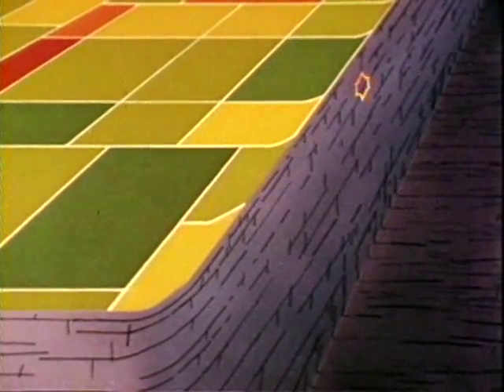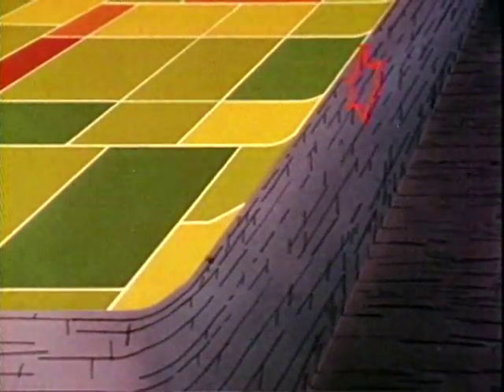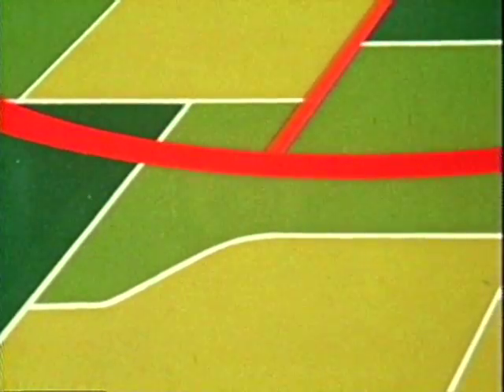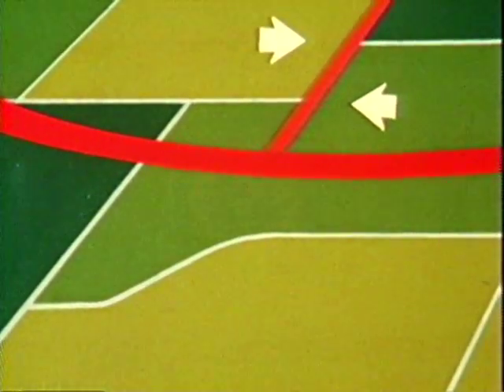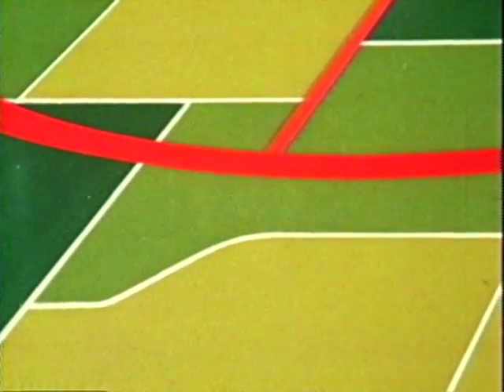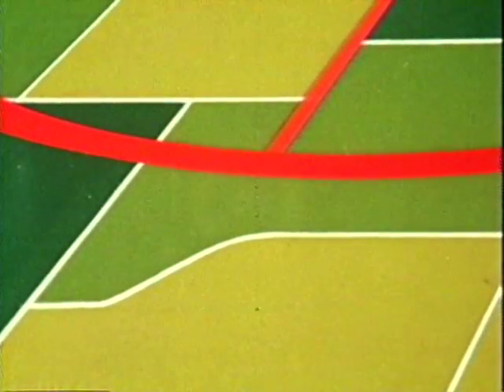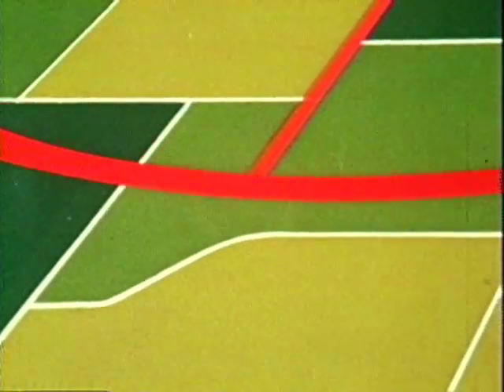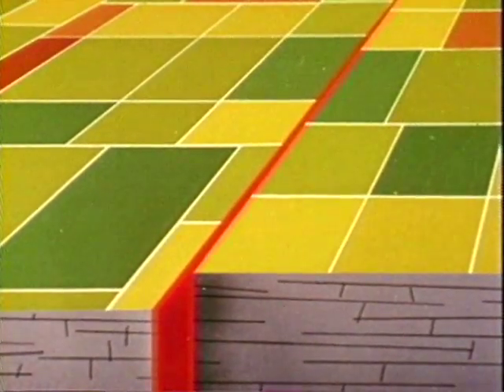Earthquake! (clip)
Through the use of animation, this film demonstrates how an earthquake takes place. The effects of earthquakes on landscapes
and on man-made structures are shown. By studying the vibrations
produced, scientists have learned much about earthquakes and also
about the inside of the earth itself. Produced by Film Associates.

15 minutes, color.